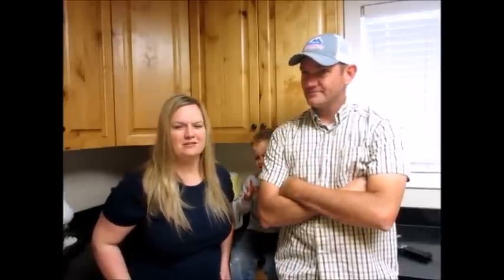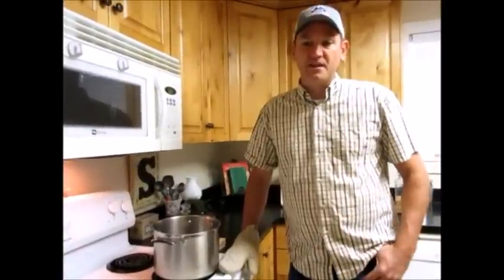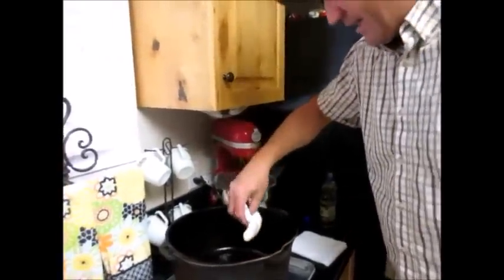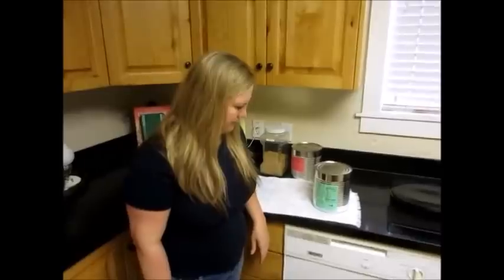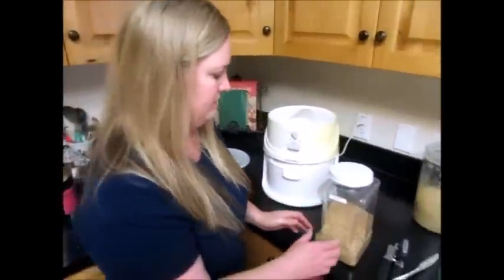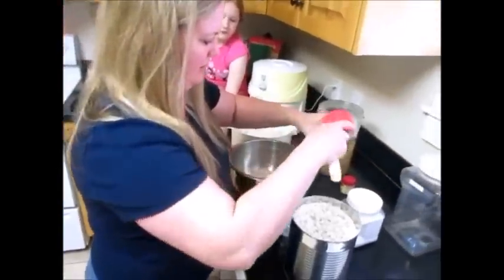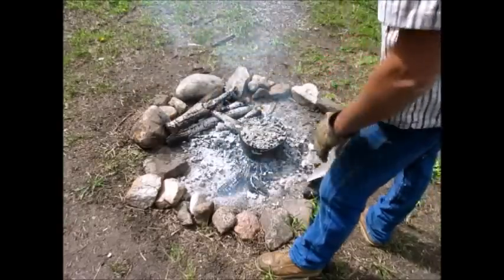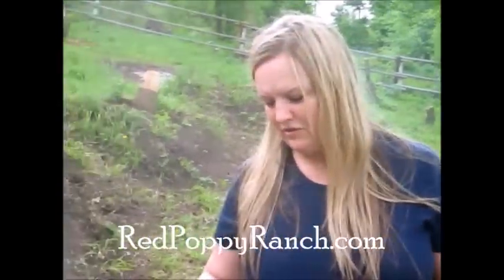#8 - Dutch Oven Cooking...FAIL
For the past 18 years we have always had a significant food storage. My wife shows us one of the recipes that she uses often. Most of the ingredients are at least 8 years old. She has cooked this many times in the oven. This is the first attempt using this recipe in our dutch oven.

Ingredients:
6 cups dried apples
1 cup flower
1 cup oats
1 cup brown sugar
1/4 tsp nutmeg
1/4 tsp cinnamon
1/8 tsp salt
2 sticks butter